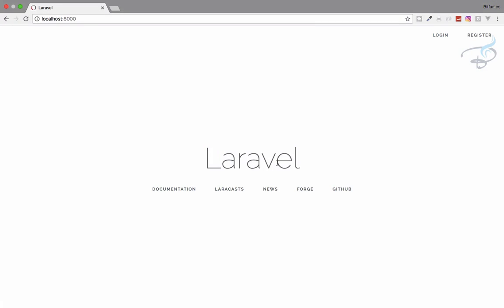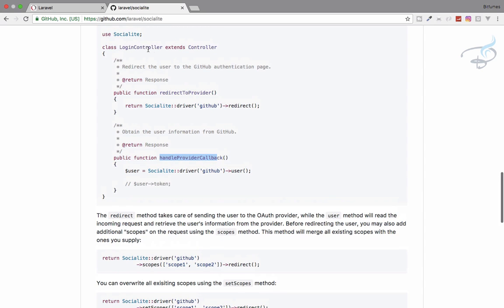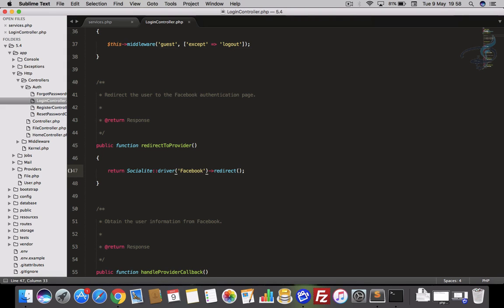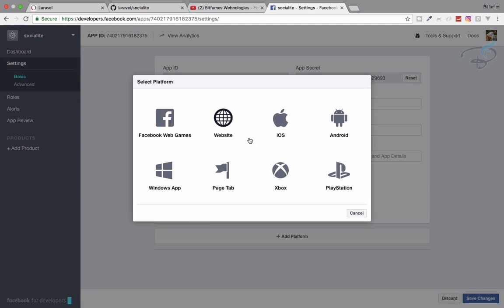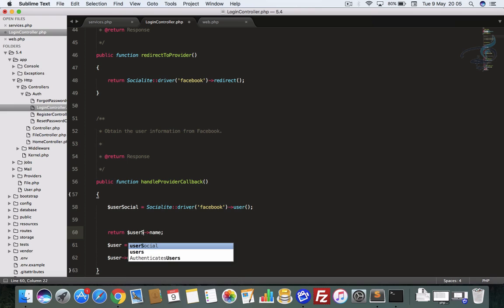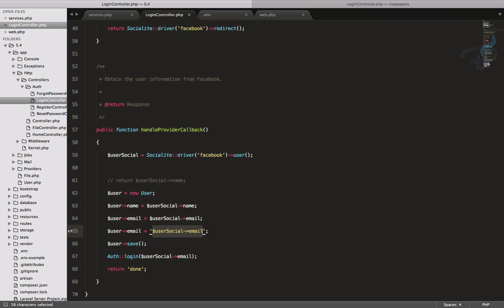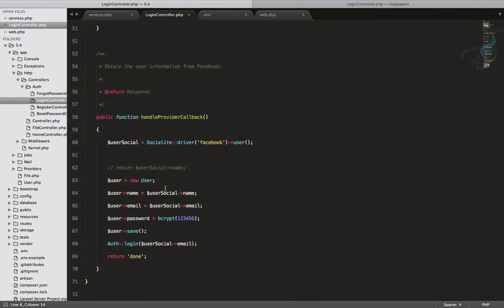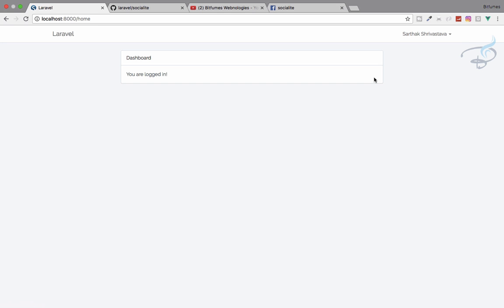Laravel 5.4 | Login with Facebook | Socialite #1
Laravel 5.4 Social Login with Facebook using Socialite.

--- FOLLOW ME ---

--- QUESTIONS? ---